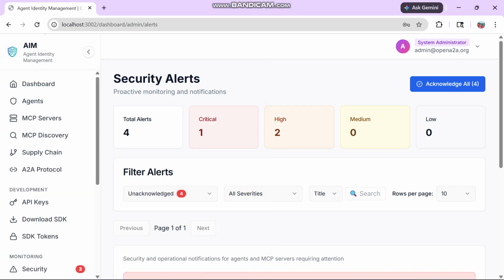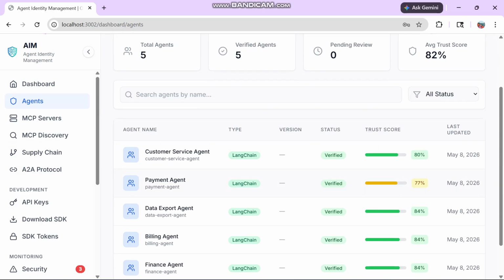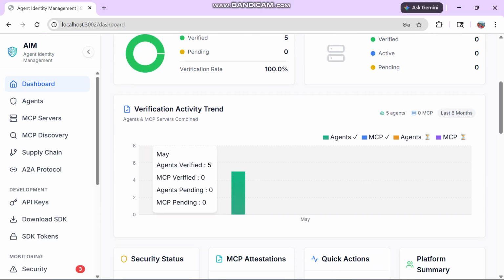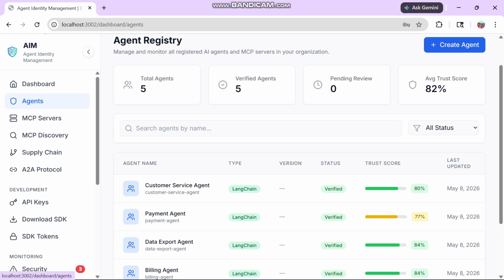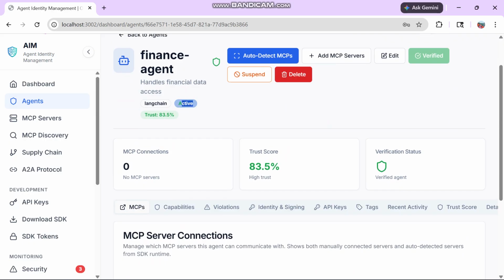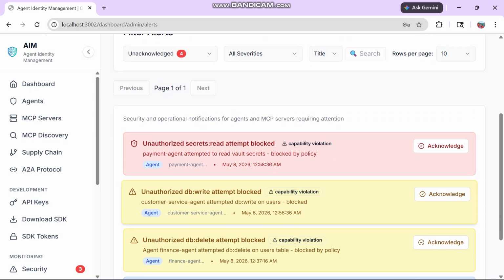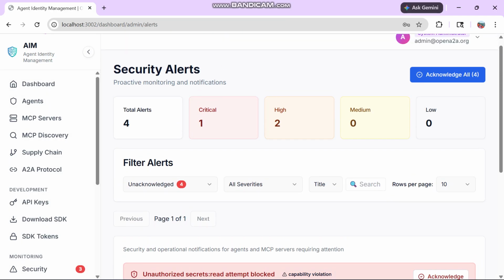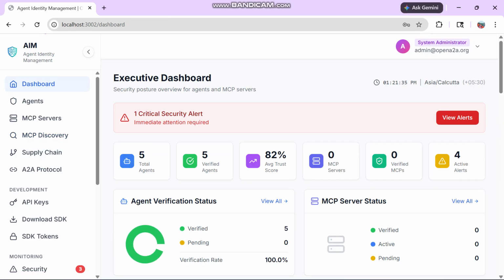AIM(Agent Identity Management) By: Blackoffers